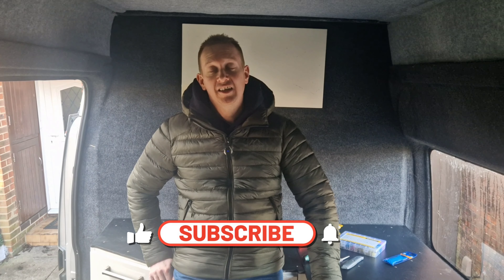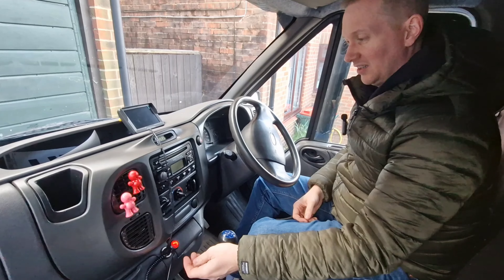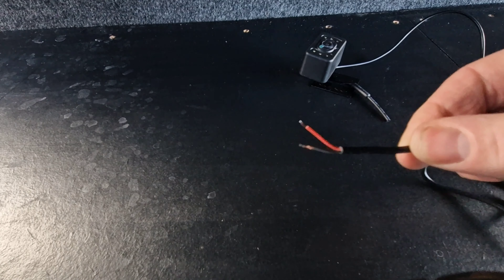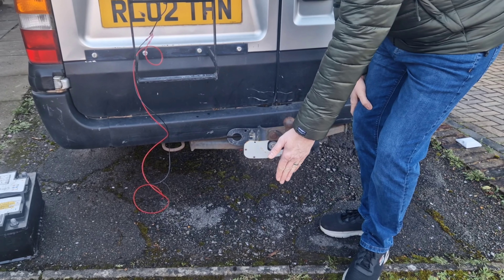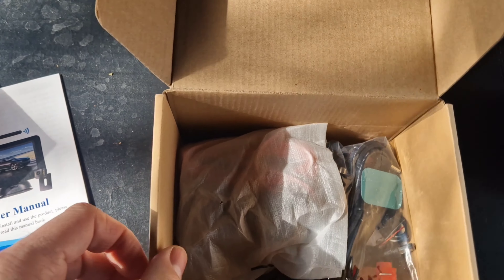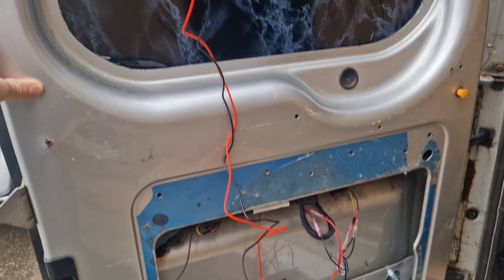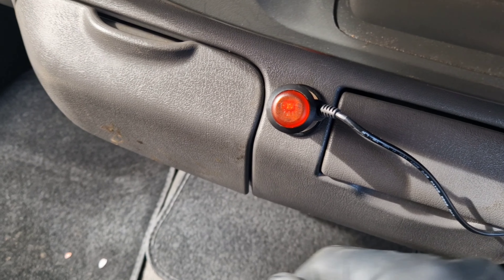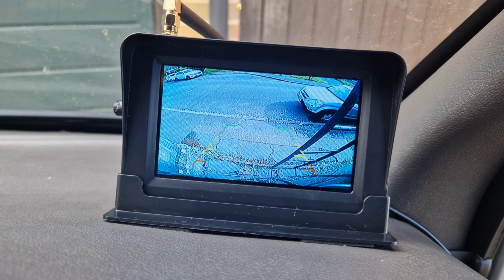EP 26 - Wireless Reverse Camera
Watch us fit a reverse Camera to our new van.

If you have any suggestions, requests or any questions please do ask.